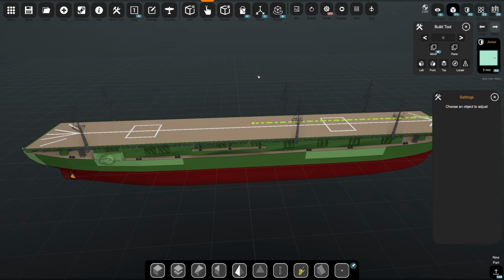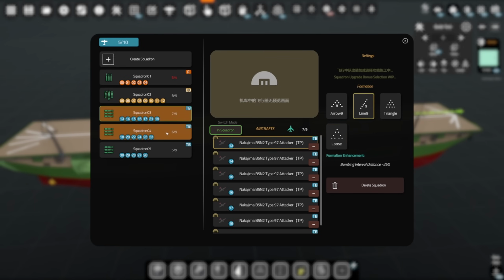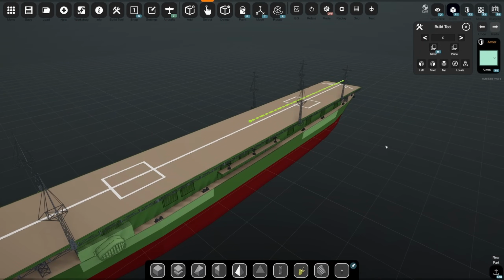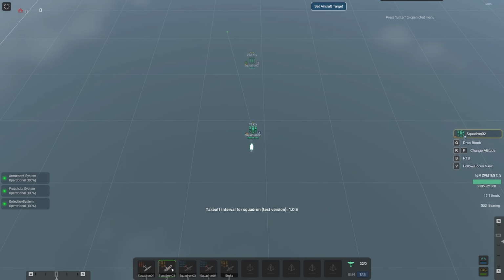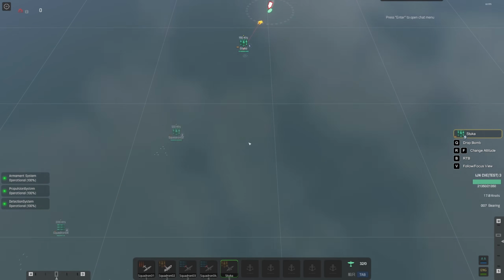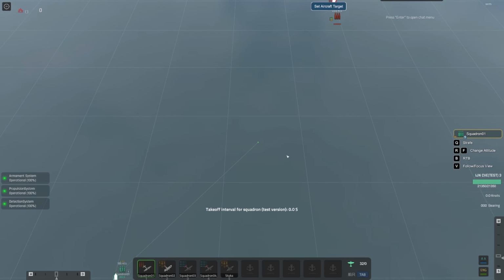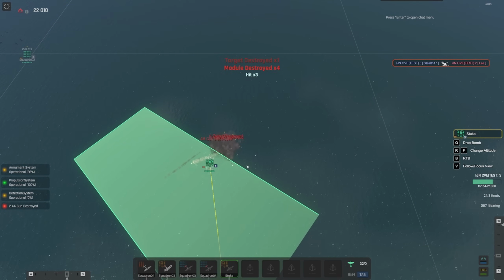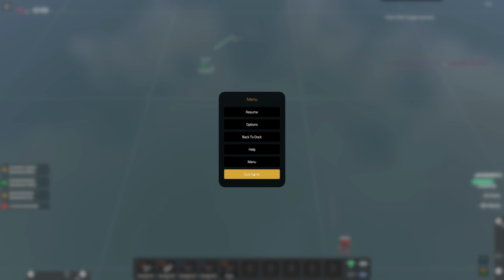Aircraft Carriers Are Here - NavalArt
Death from above!

❓ FAQ
▪️ PC specs:

Very rarely.